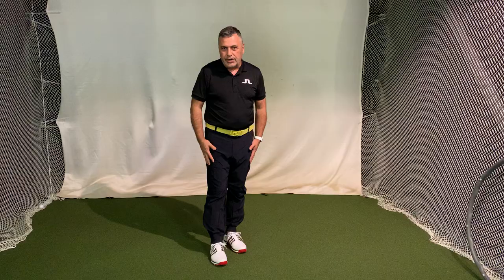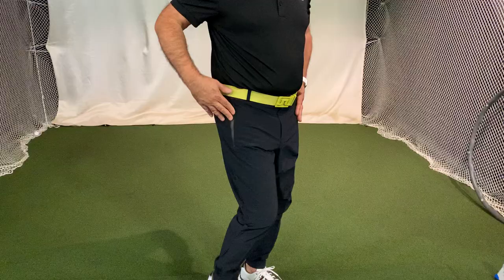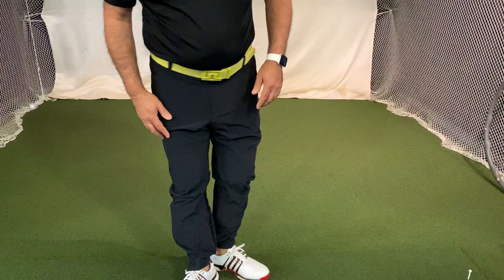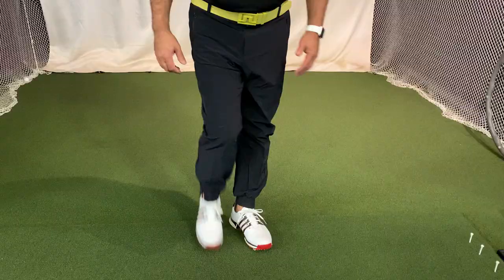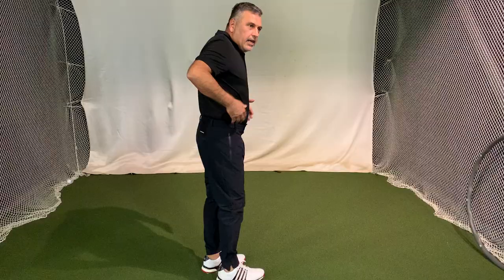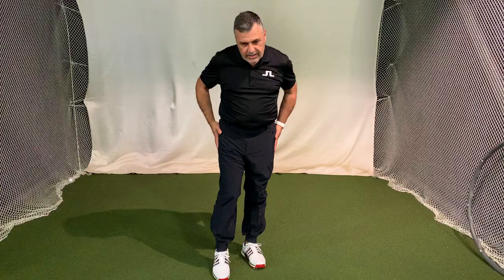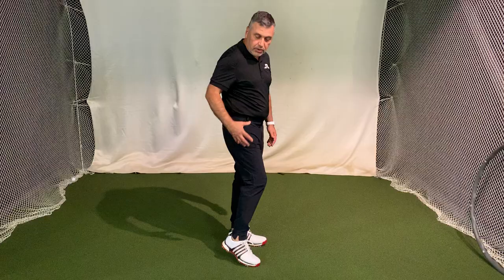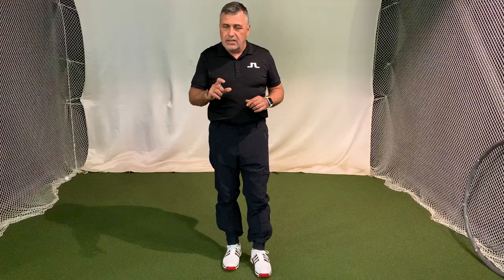NEW J.Lindeberg Performance Pant - On and Off Course Protection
Here's Paul featuring our latest arrival. These JL pants are top of the line, featuring a comfort stretch waist, zippered ankle and seem sealed pockets for added protection from the elements. This is a great pant to have on the course for when the weather turns sideways, but is also versatile as it can be worn as both a running pant and a casual pant. The versatility in what this pant can do as well as where it can be worn is what makes it great.